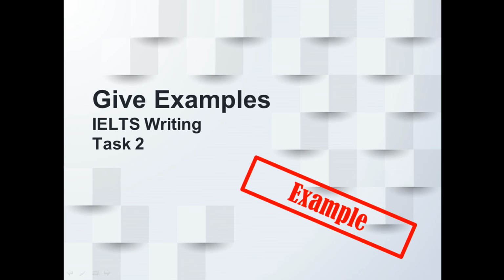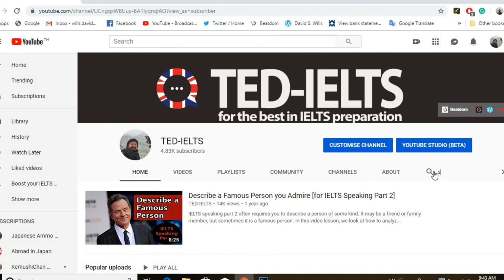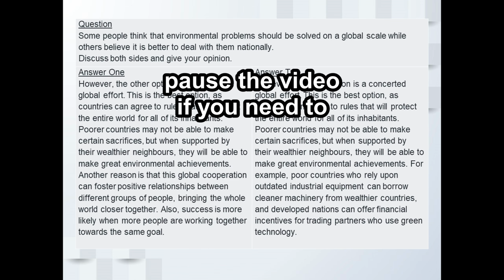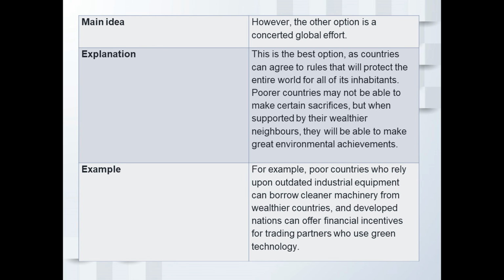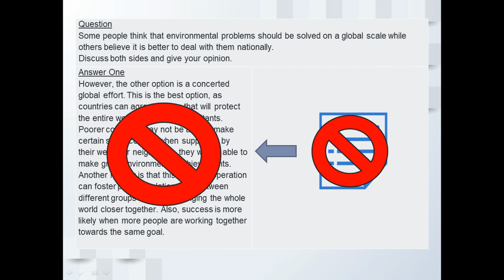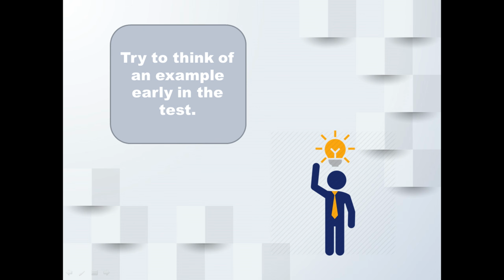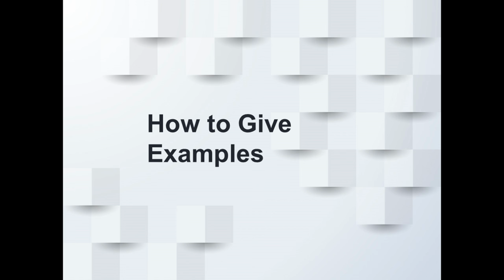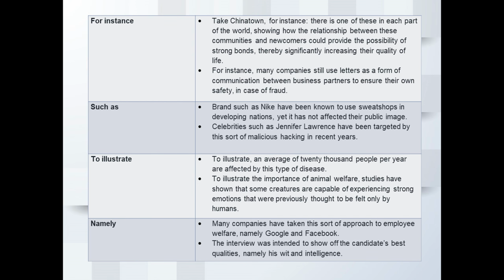Giving Examples in IELTS Writing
For IELTS writing task 2, it is important to provide examples. This helps you to give depth to your answer, and shows that you are able to structure a paragraph intelligently.

In today's video, I will show you how to put an example into your answer in order to increase the quality of your IELTS writing.

If you are interested in IELTS Skype lessons, check out the details

If you are struggling with IELTS writing, then you might benefit from a writing correction service